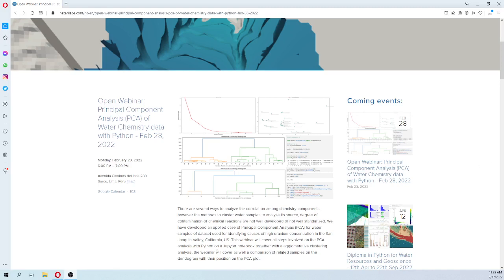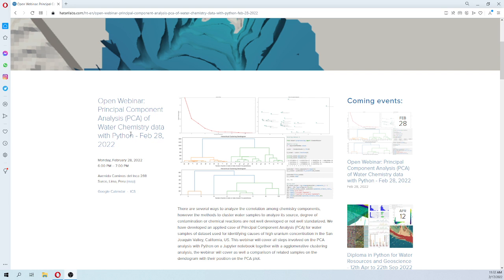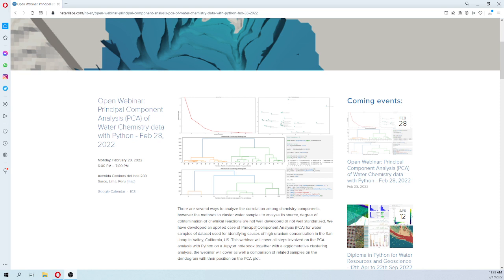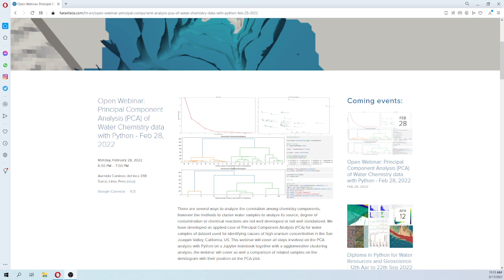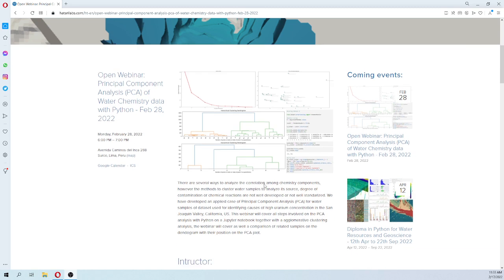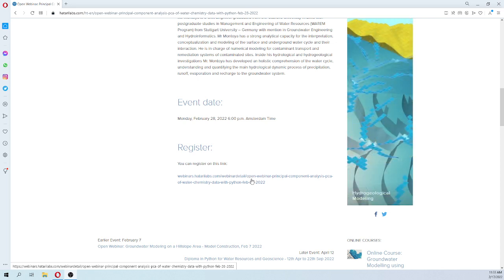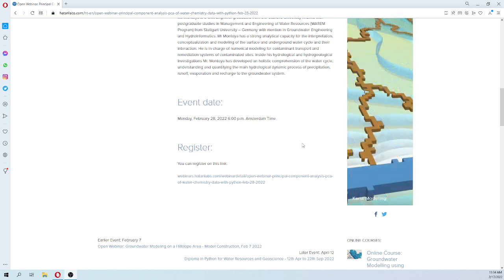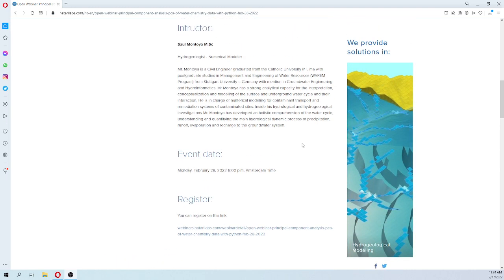Open Webinar Intro: Principal Component Analysis (PCA) of Water Chemistry data with Python - Feb 28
There are several ways to analyze the correlation among chemistry components, however the methods to cluster water samples to analyze its source, degree of contamination or chemical reactions are not well developed or not well standarized. We have developed an applied case of Principal Component Analysis (PCA) for water samples of dataset used for identifying causes of high uranium concentration in the San Joaquin Valley, California, US. This webinar will cover all steps involved on the PCA analysis with Python on a Jupyter notebook together with a agglomerative clustering analysis, the webinar will cover as well a comparison of related samples on the dendogram with their position on the PCA plot.